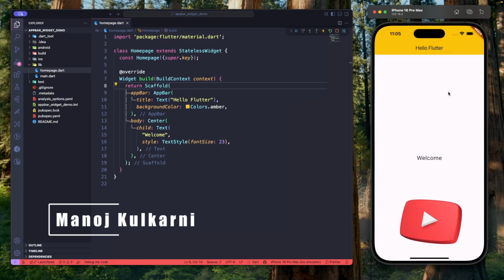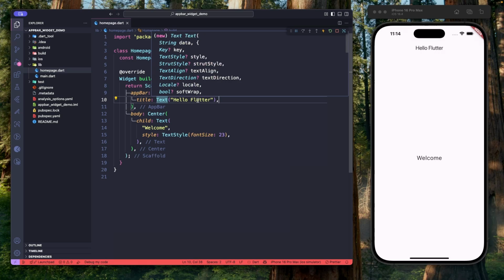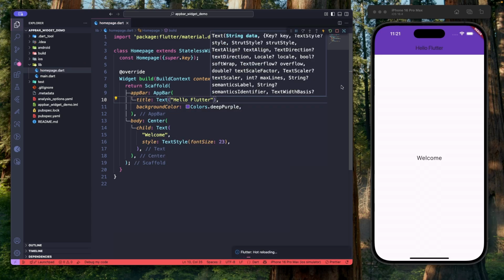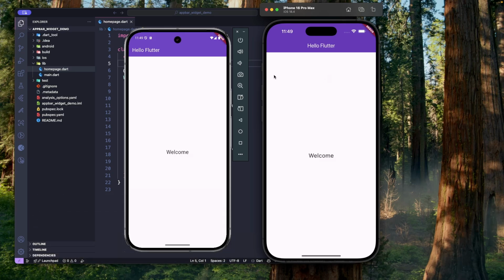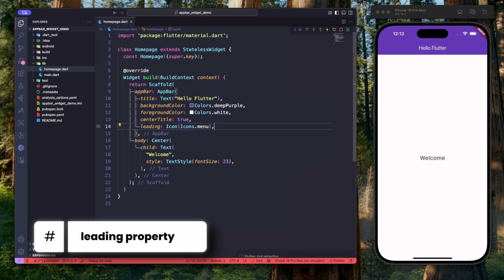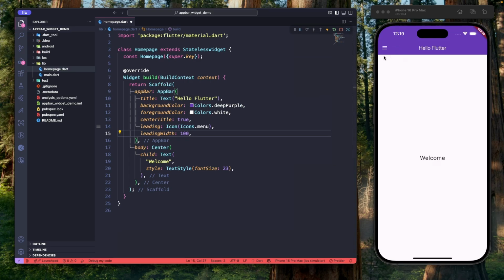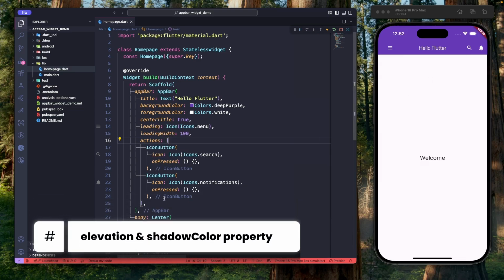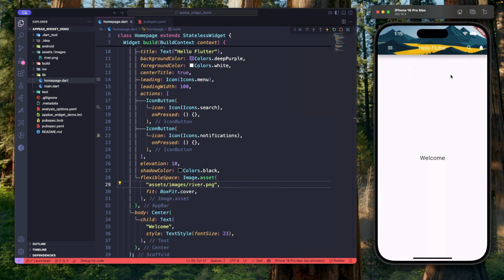🎯 Flutter App Bar Widget Tutorial 🔥 Build Like a Pro!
Learn how to build an app bar widget in Flutter like a pro with this tutorial! Customize your app bar and make your Flutter app stand out with these tips.

🚀 Ready to master the Flutter AppBar widget?
In this Flutter tutorial, we’ll dive deep into the Flutter AppBar widget — one of the most essential UI elements in any mobile app! Learn how to customize Flutter App Bar to make your app stand out with beautiful headers, actions, and flexible layouts. 🎯

📌 In this video, you’ll learn:
✅ What is the Flutter AppBar
✅ How to add title and icons
✅ Using foregroundColor, backgroundColor, elevation, and more
✅ Pro tips to customize Flutter App Bar like a pro

Whether you’re a beginner or brushing up your skills, this Flutter tutorial is packed with hands-on tips to level up your app design! 💡